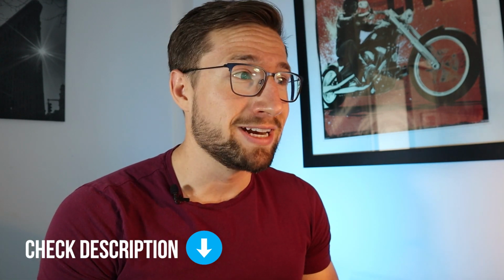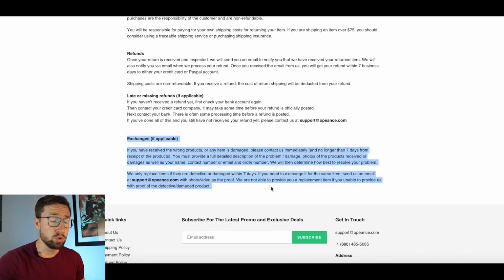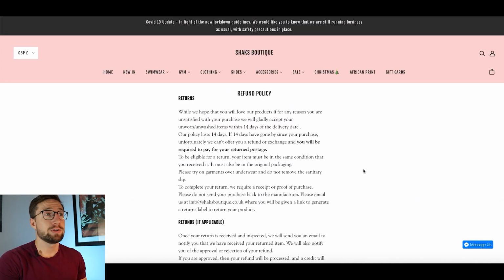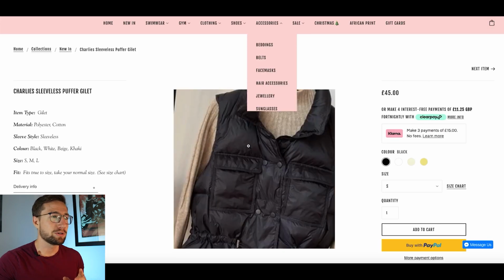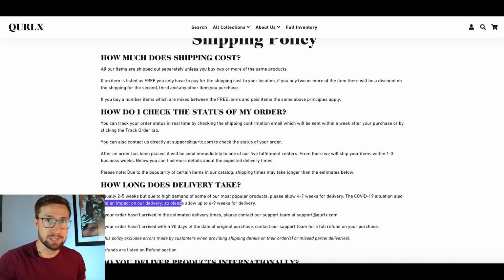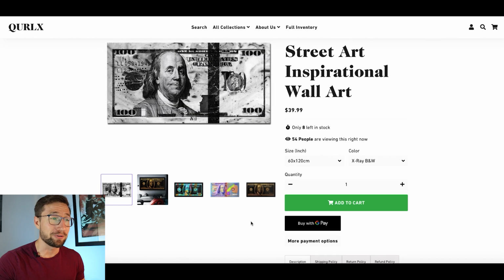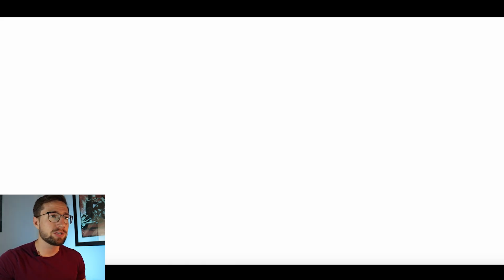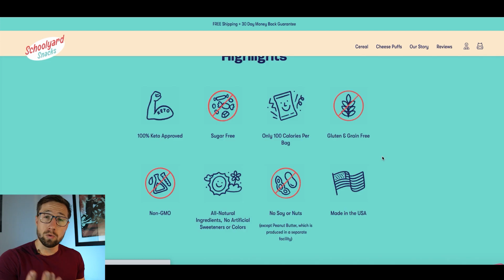Auditing Suspended Google Merchant Center Accounts (Expert Analysis)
👉 Need help with a suspended Google Merchant Center account? Join our support calls in the KeyCom Academy

Has your Google Merchant Center account been suspended? Watch me audit 3 stores and learn the common reasons why your google merchant center account gets suspended!

Google has been going crazy about banning Ecommerce stores for the past few months. There are many reasons why your Google store gets suspended, and in this video, I will be talking about the most common ones and give you some tips on how to fix Google Merchant Center suspension.

I’m going to be auditing three Ecommerce stores that have had their Google Merchant  Center account’s suspended due to misrepresentation of product or self. You’re going to see that there are some clear trends between these stores.

The most  common reasons for the suspension is having disapproved products or errors in your Merchant Center account. Make sure you keep on top of these every day and fix them as soon as they come up.

How do you do this?

1. Build a STRONG BRAND.
2. Always add custom images of your products.
3. Carefully plan out your website to reduce bounce rates and keep people on the page.
4. Add TONS of social proof to tell your target audience that you are the real deal and that many customers are trusting you and your product.

I have videos on this topic but I also have a big guide and mini course that goes through all the reasons and shows you how you can find it for yourself and your own store.

SOCIAL